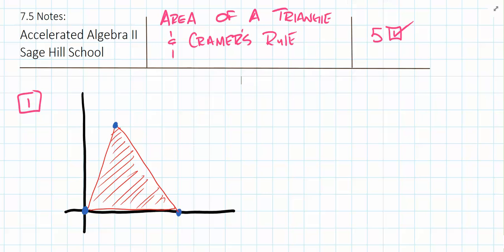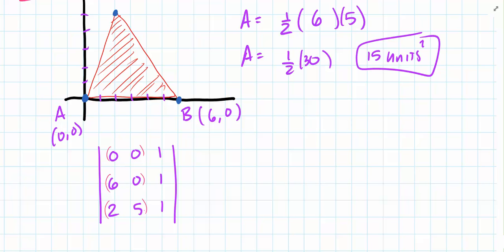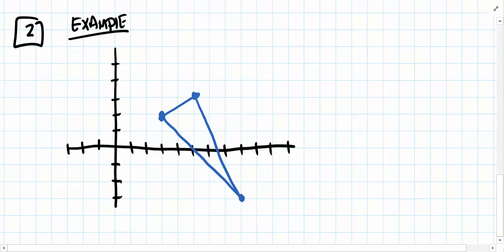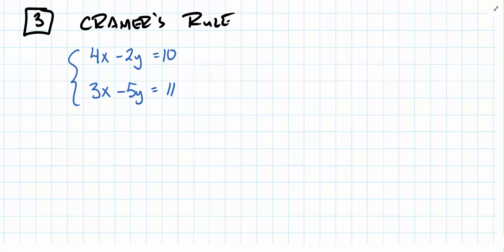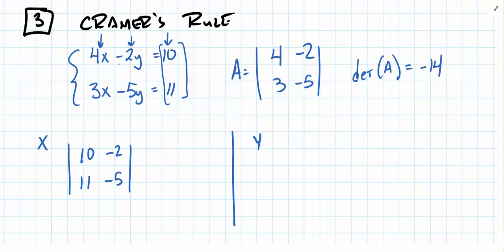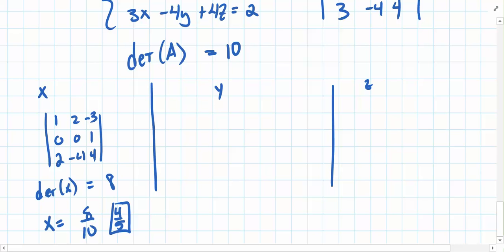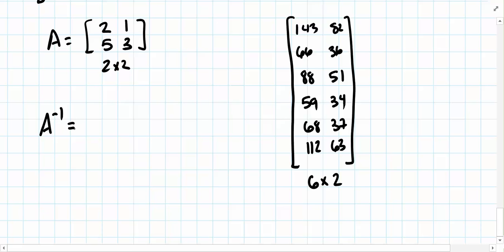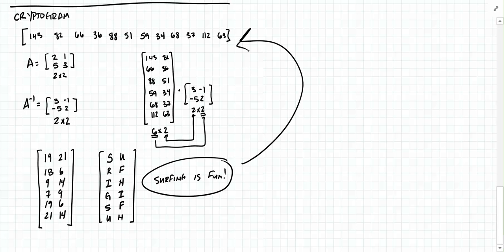7 5 Determinates and Cramers Rule